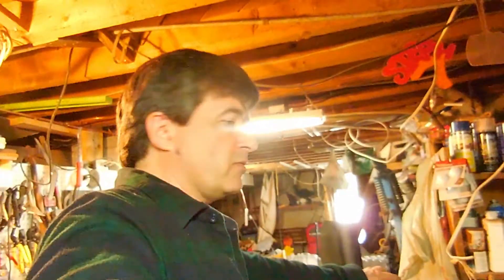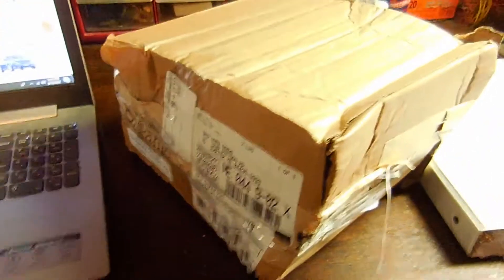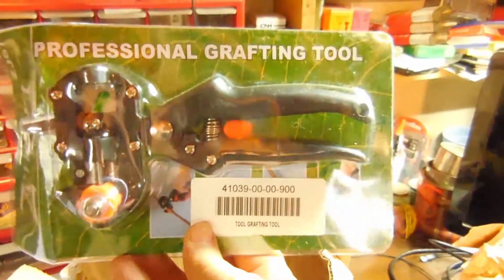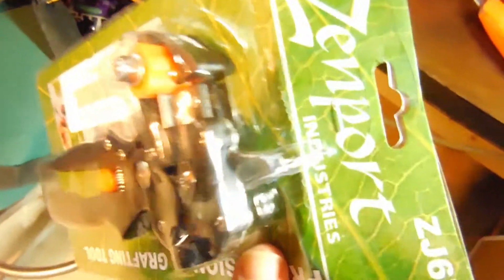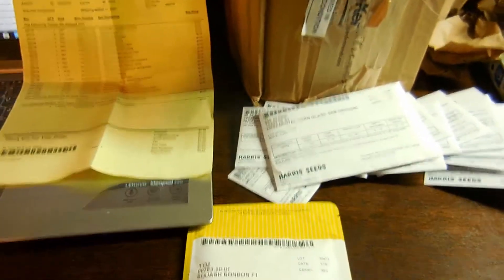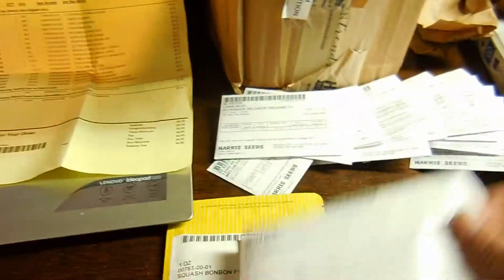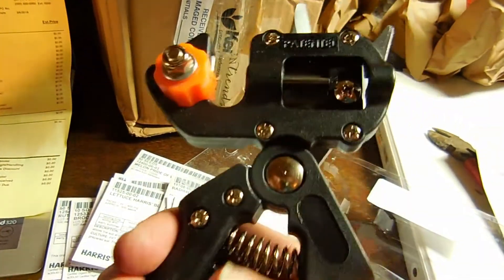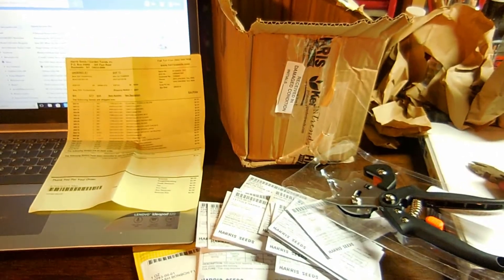Crushed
Seed order arrived in a severely damaged package, let's see how things fared. Please like give a thumbs up and subscribe and share to help us push to 1000 subs! or on patreon.